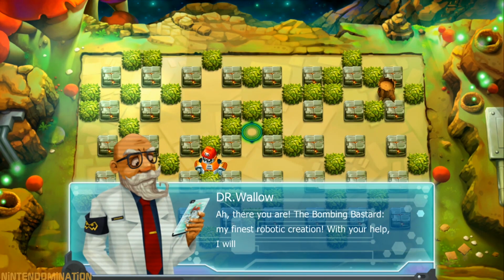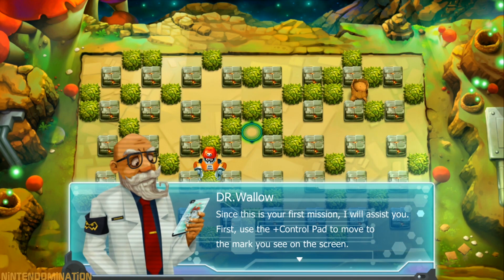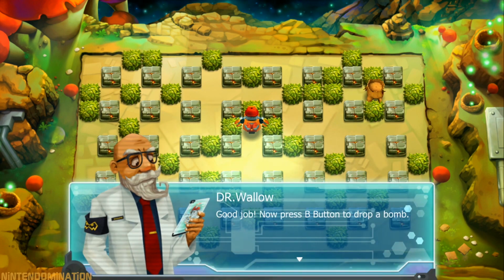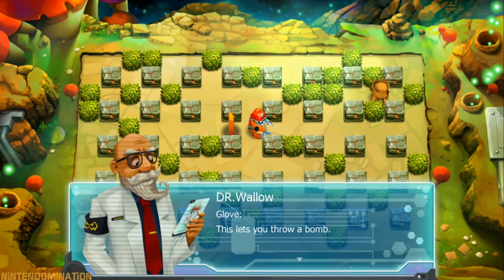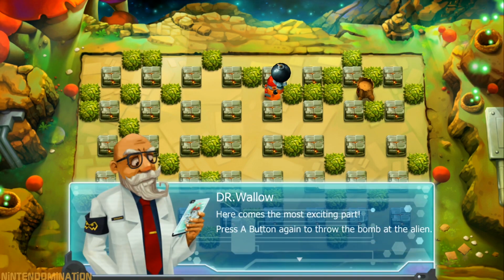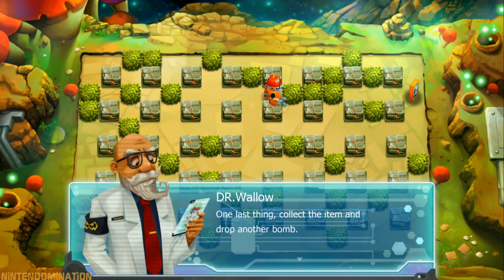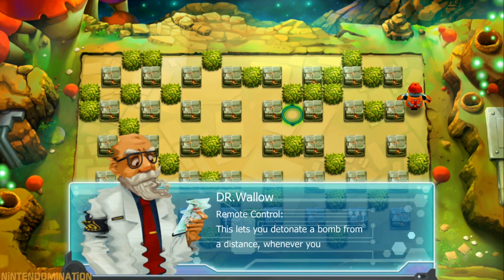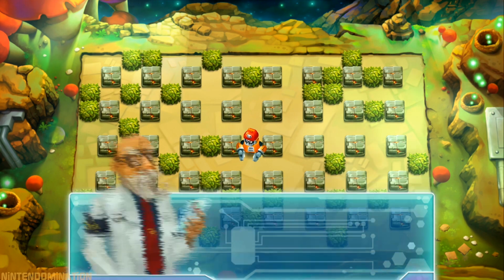WiiU - Bombing Bastards (Adventure Mode) - 16 Minutes Gameplay - Bomberman is back 8D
U R AWESOME ^o^